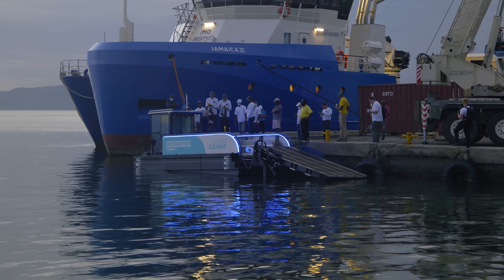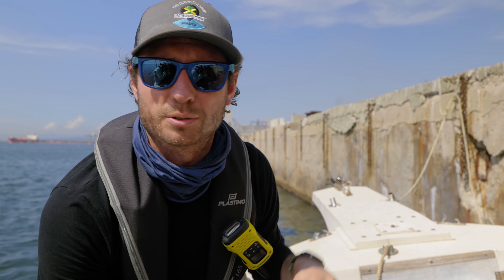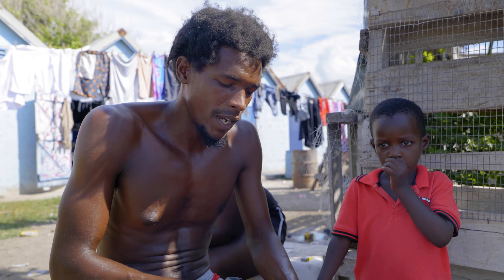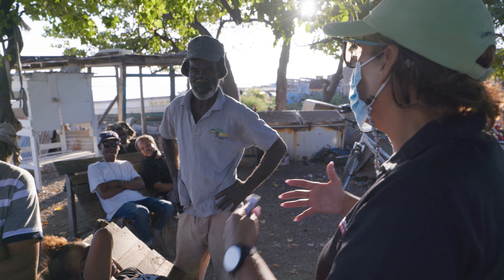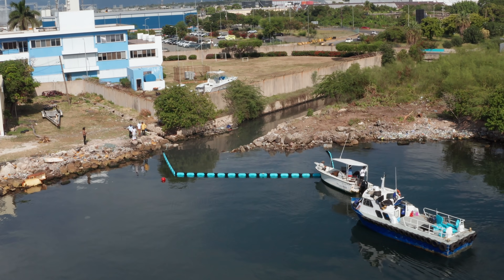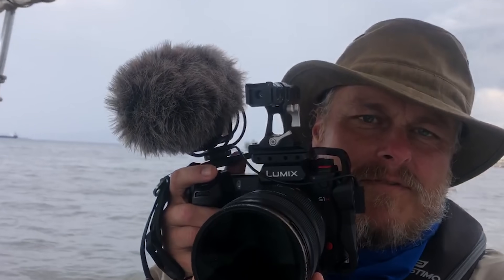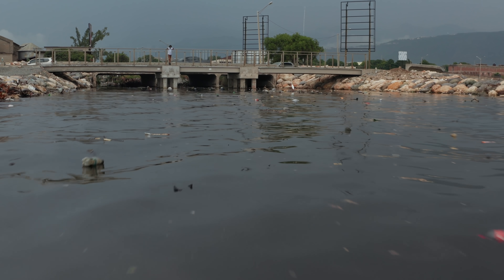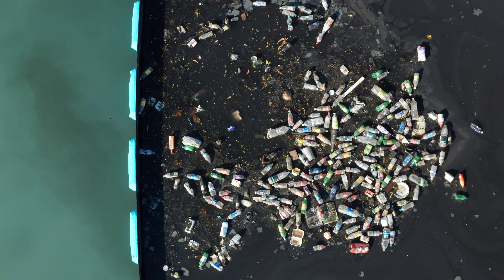Installing Interceptor Barriers in Jamaica | Cleaning Rivers | The Ocean Cleanup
Recently we introduced new Interceptor Solutions - Interceptor Barrier and Interceptor Tender to have the right cleanup solution for diverse river circumstances. The pilot phase of this project- Interceptors 008, 009, and 010 - is already deployed in Jamaica.

Chapters:
00:00 Introduction
01:15 Interceptor 008 deployment in Rae Town
02:18 How Interceptor 008 will impact the locals in Rae Town?
04:37 Interceptor 009 deployment in Kingston Pen Gully
05:24 Interceptor 010 deployment in Barnes Gully
07:31 Handing over the project to local partners

To rid the oceans of plastic, we need to not only clean up what is already out there but also stop new plastic from entering the ocean: we need to close the tap.

Rivers are the main source of ocean plastic pollution. They are the arteries that carry waste from land to the ocean. Our research found that 1000 rivers are responsible for roughly 80% of the pollution.

Working together with government leaders and private corporations, our goal is to tackle these 1000 most polluting rivers. How? By deploying Interceptors.

The Interceptor is The Ocean Cleanup’s answer for river plastic waste. It is the first scalable solution to prevent plastic from entering the world’s oceans from rivers.